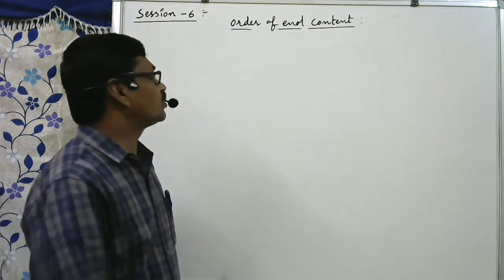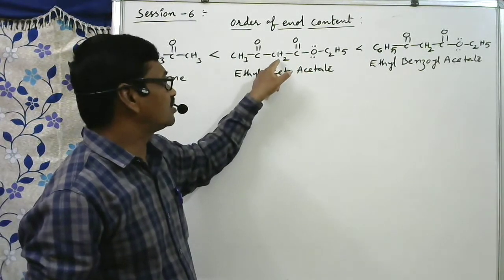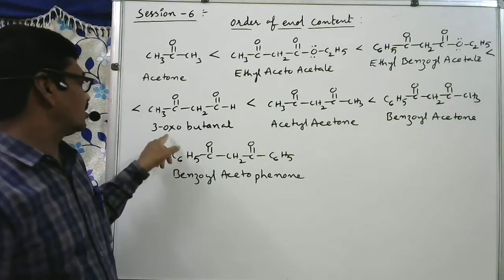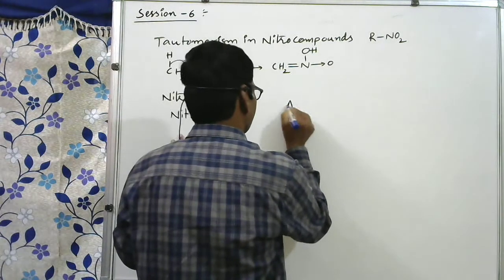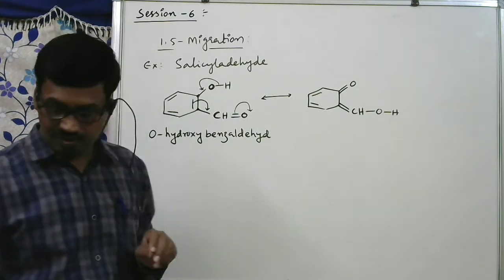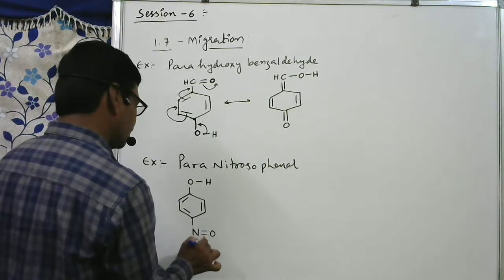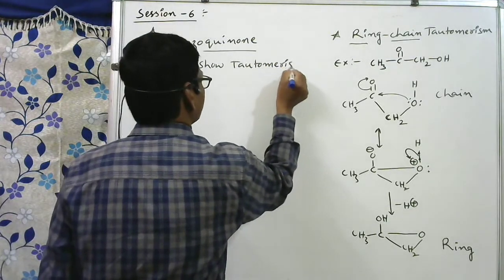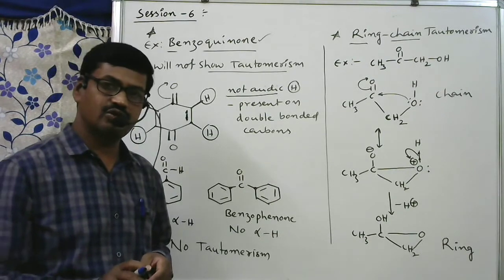Tautomerism (1, 3 &1, 7 migration), Enole content